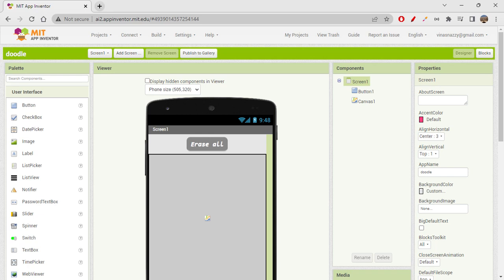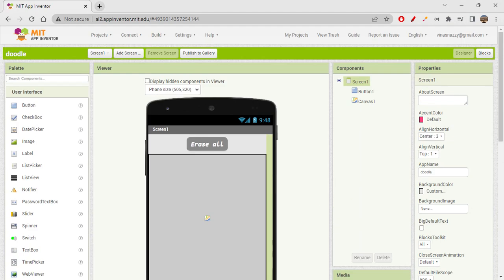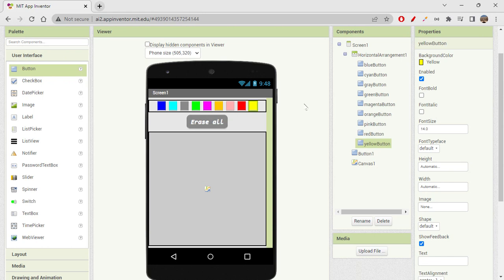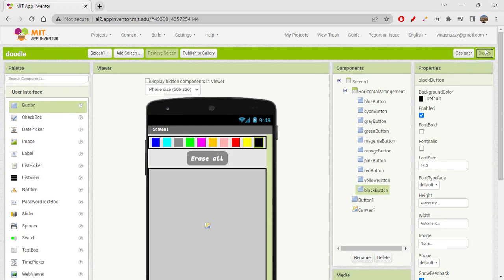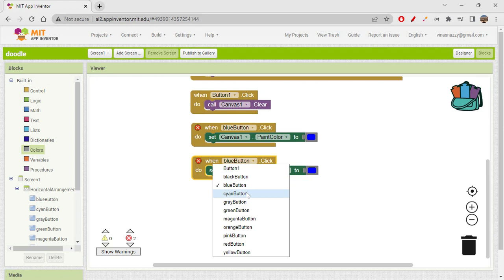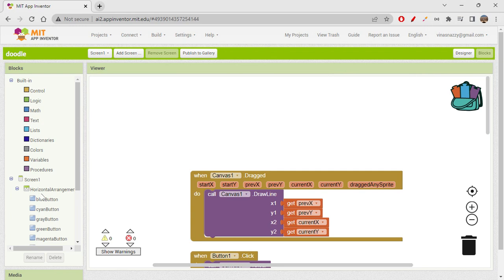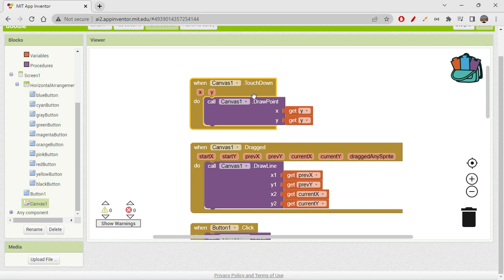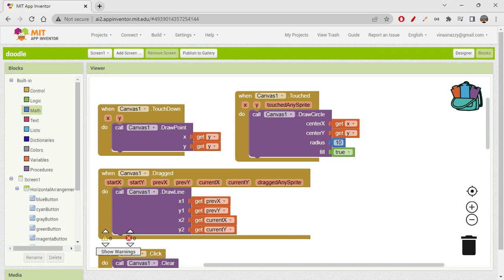Paint app on MIT App Inventor